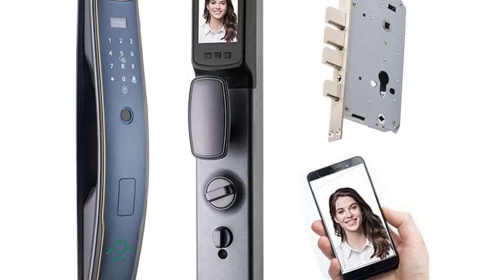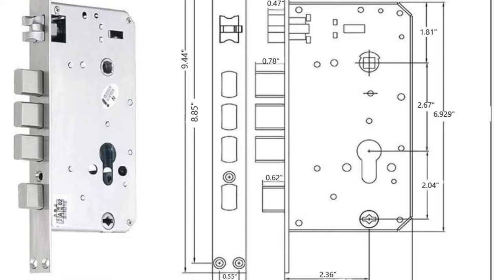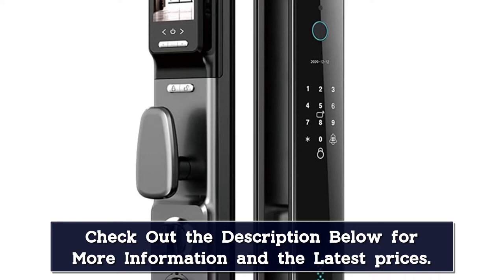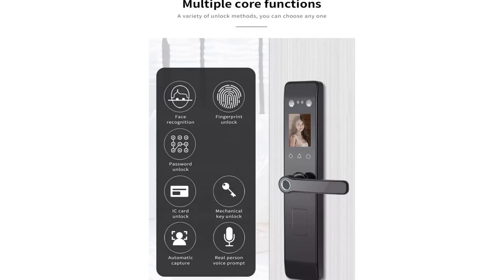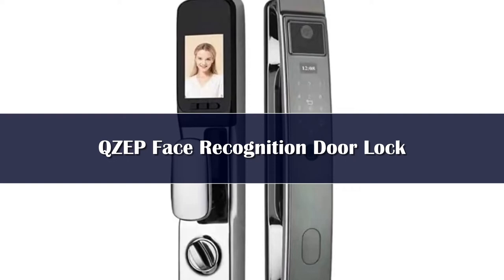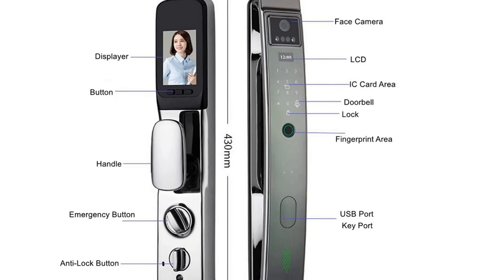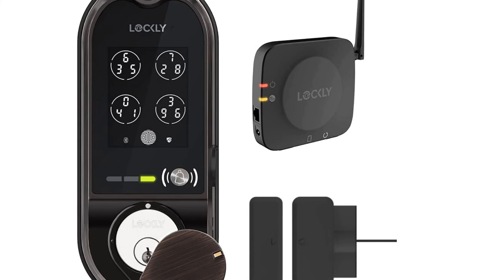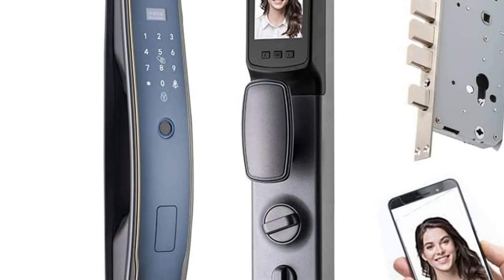Top 5 Best Face Recognition Door Lock Reviews of 2024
In This Video, I Listed the Top 5 Best Face Recognition Door Lock 2024, You Can Check Out the Latest Price or Purchase in the Description Below!

05.RAYKUBE 2023 New Q12 Tuya WiFi Finger Vein Recognition&3D Face Smart Door Lock

04.Tuya Wifi 3D face recognition Electronic lock

03.Tuya Smart 3D Face Door Lock

02.DSKDFTY Smart Biometrics Door Lock

01.XSDTS 3D Face Smart Door Lock Security Camera Monitor Intelligent Fingerprint